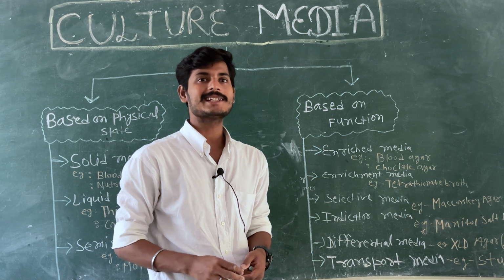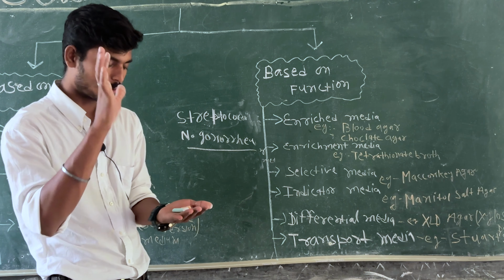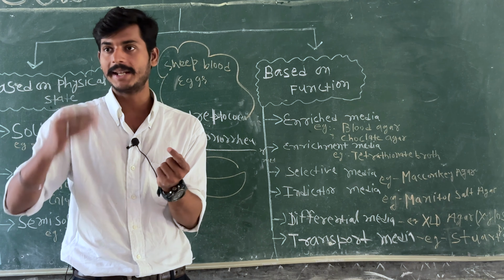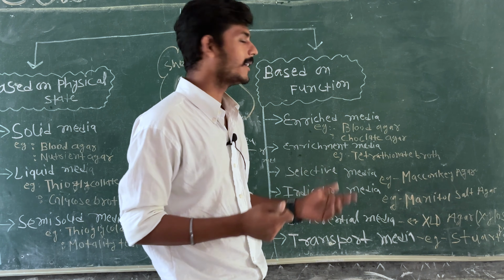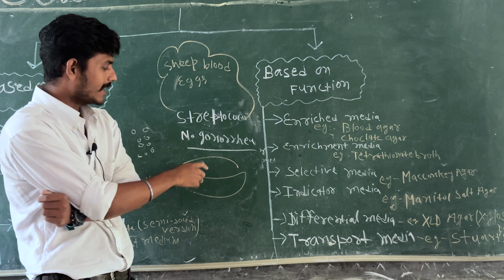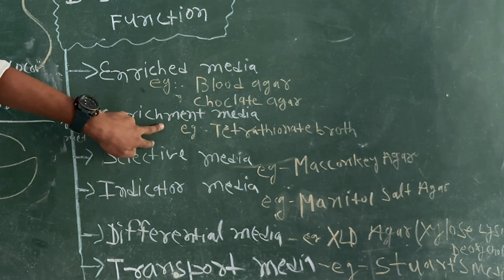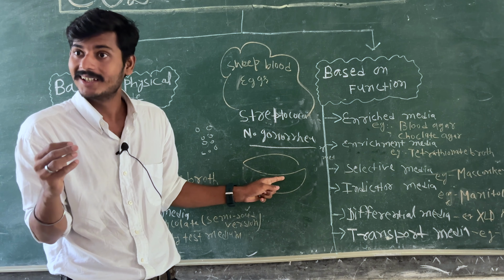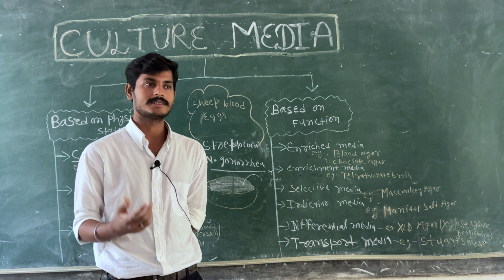Culture Media - Classification, Types, Uses | Bsc Microbiology | Part-02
Welcome to our two-part series on culture media—a fundamental component in microbiology! 🧫
In Part 2, we'll explore what culture media is, its importance in microbial growth, and the various types used in laboratories.